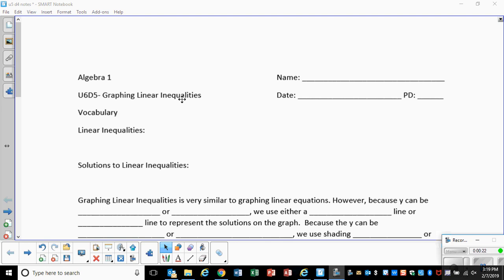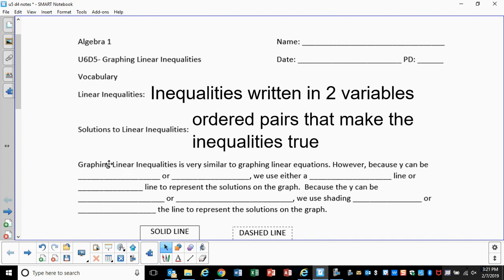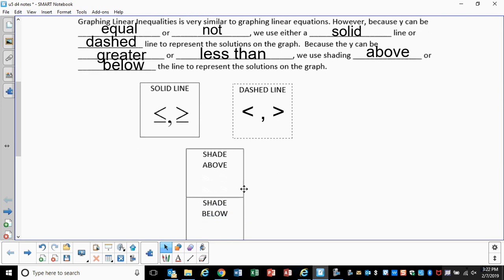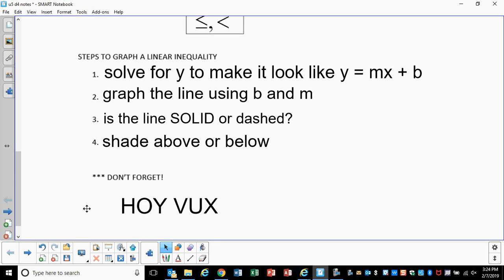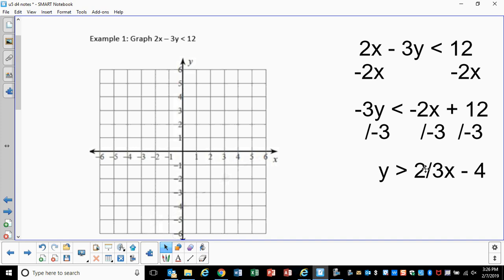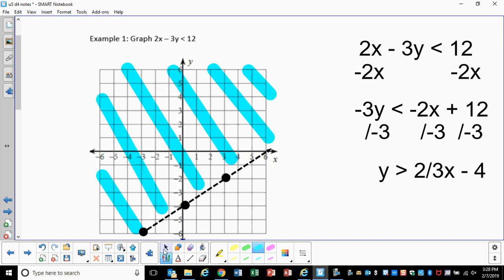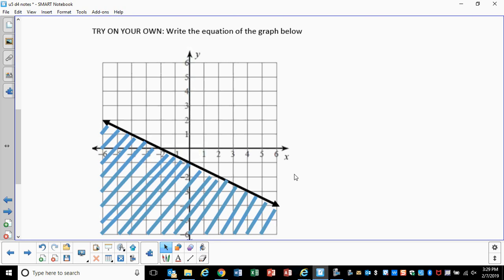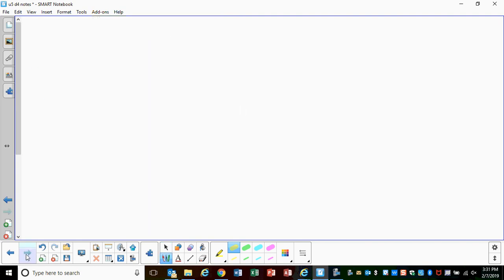Graphing Linear Inequalities (u5 d4 notes)